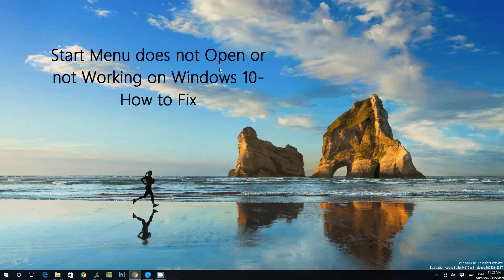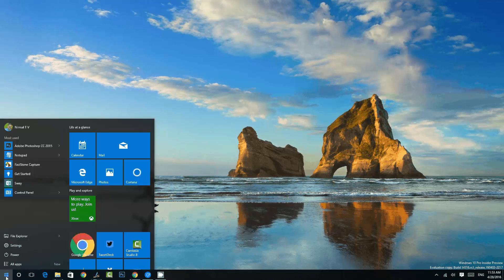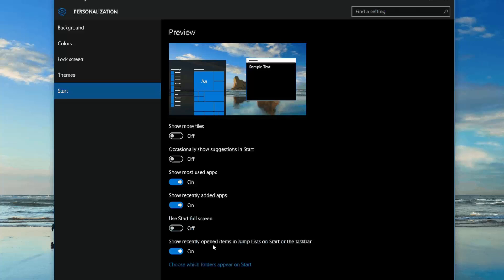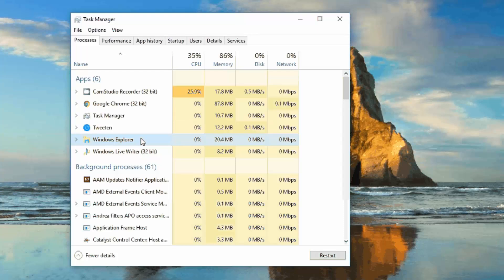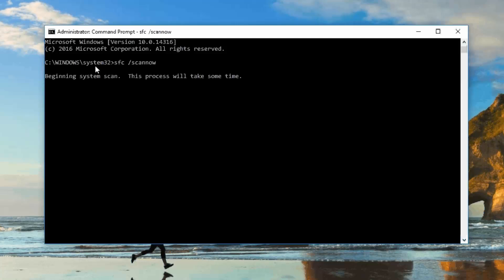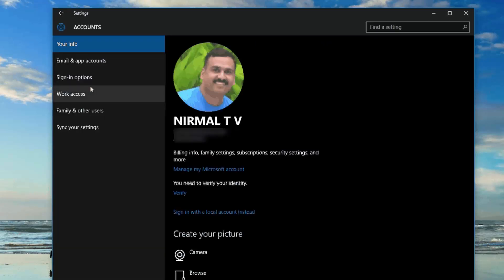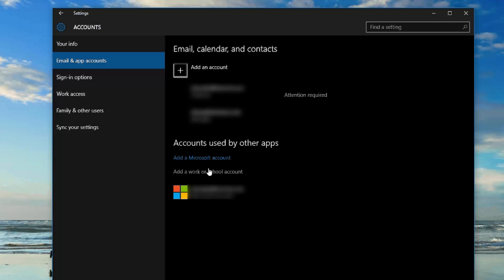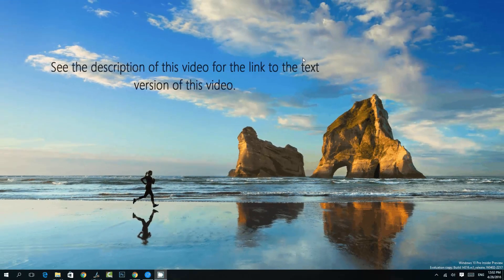Start Menu does not Open or not Working on Windows 10- How to Fix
Windows 10 start menu has few issues. Sometimes, Start Menu does not Open or does not Work on Windows 10, in such cases how to fix it.